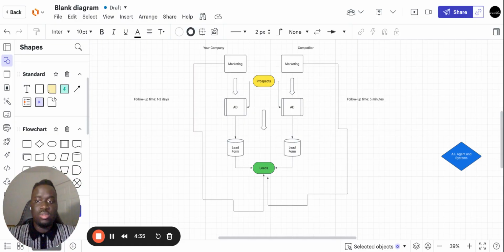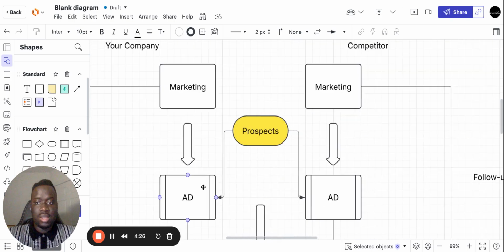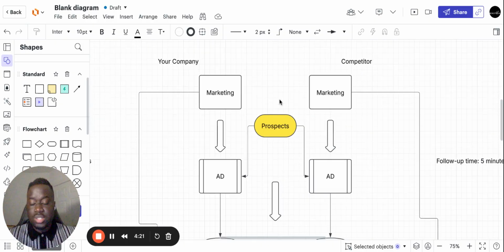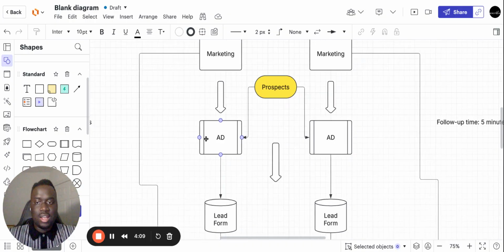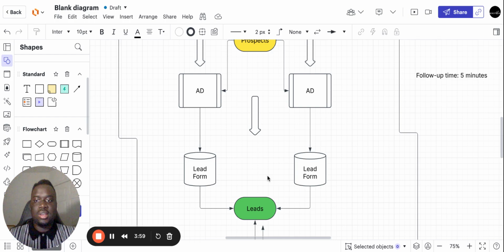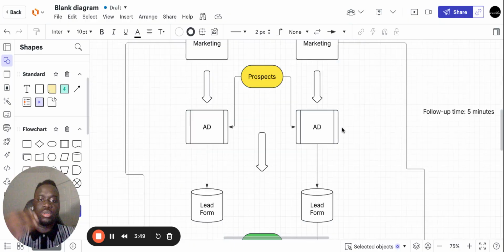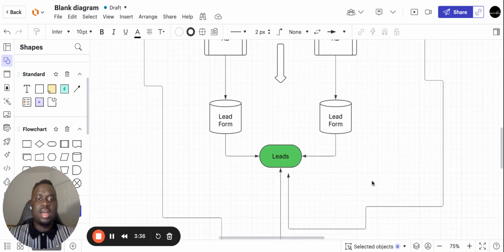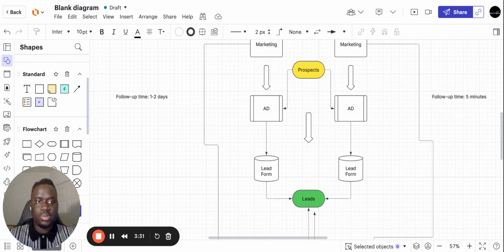How Home Improvement Business Owners Can Close More Leads By Doing This One Thing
First video on this channel! Today I talk about the importance of follow-up times and how I recommend my clients go about following up faster.

I'm Jeremy, a client acquisition expert that understands branding, lead generation, sales and A.I. I help business owners systematize their businesses for predictable monthly returns.

People come to me for many client acquisition needs and I'm always happy to help. Enjoy the video!